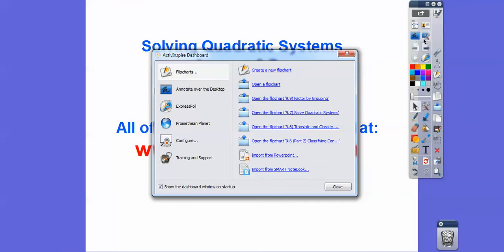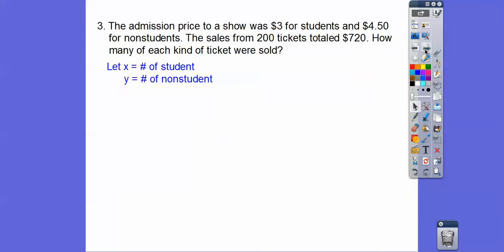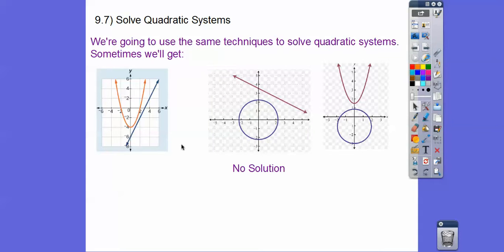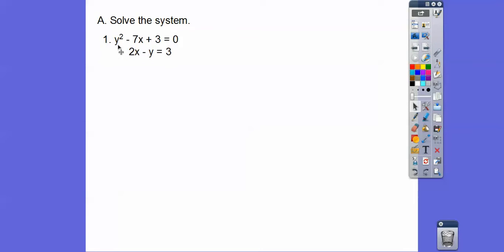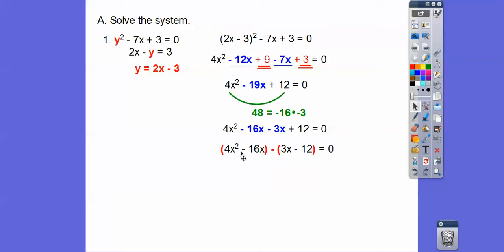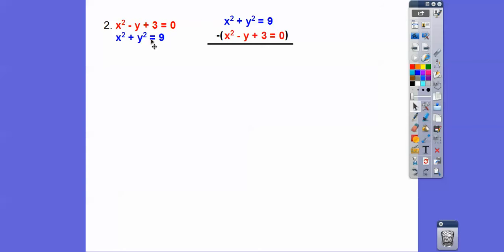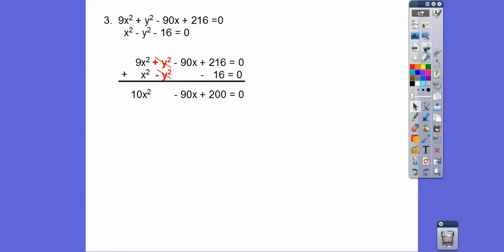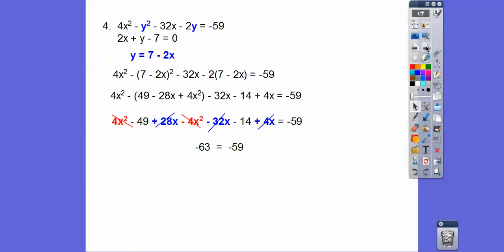Solving Quadratic Systems - Lesson 9.7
This lesson uses the substitution and elimination methods to solve quadratic systems.